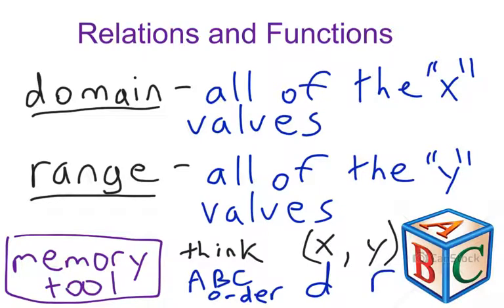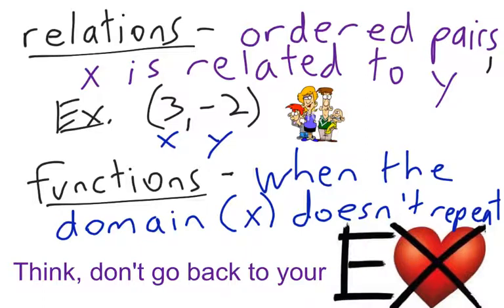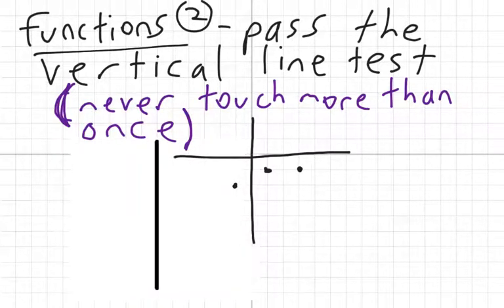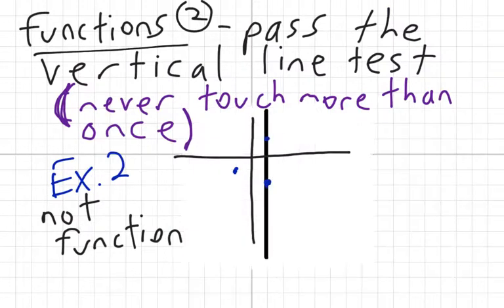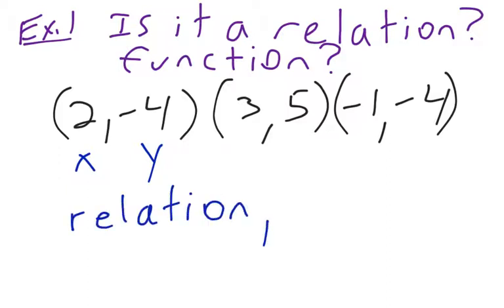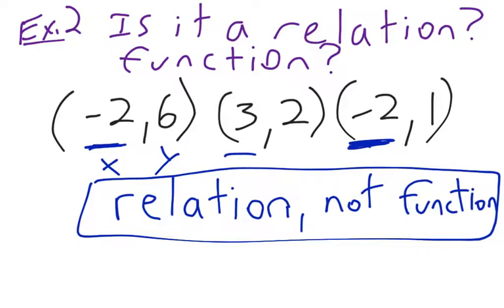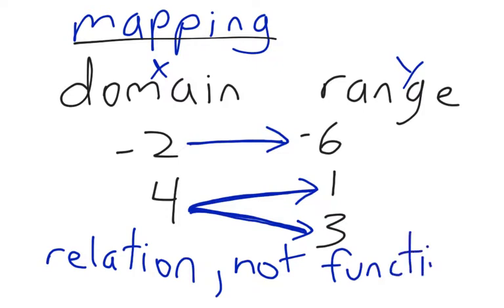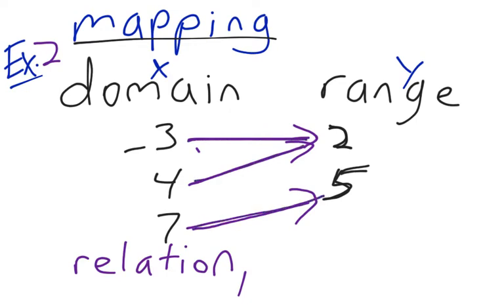Relations & Functions (8.1)